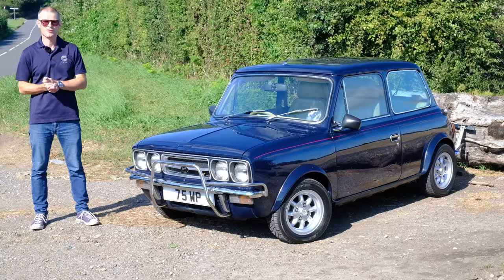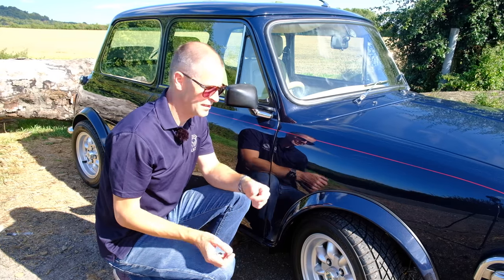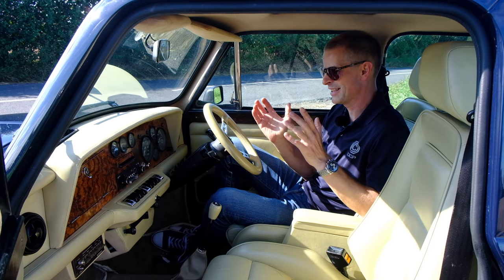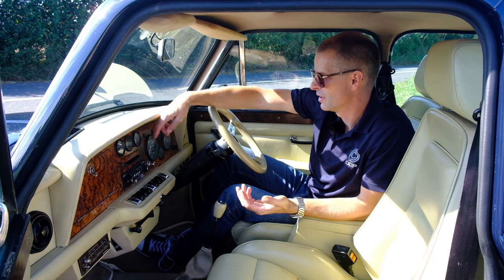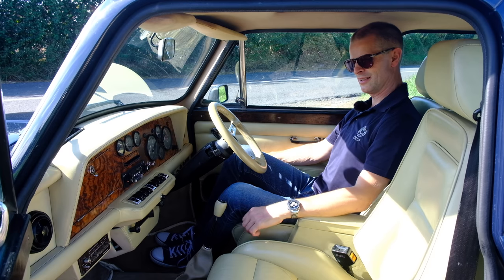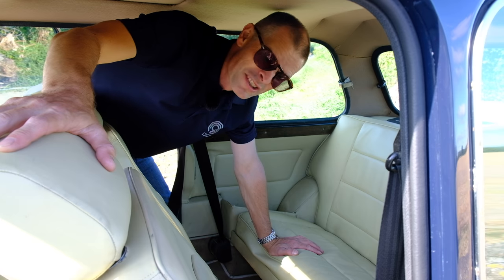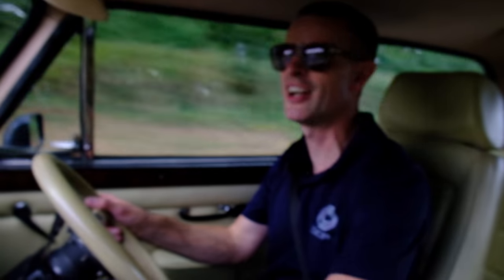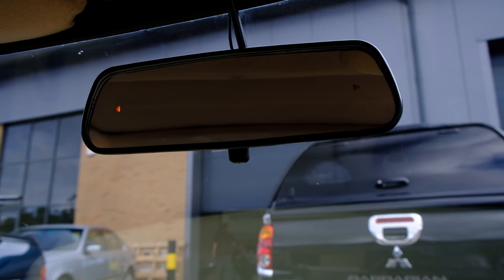1980 Wood and Pickett Margrave Elite 1380 Mini goes for a Drive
*Yes I know the sound is odd at the beginning, the Wireless Mic dropped every other word. Sorry*
When is a Mini not a Mini? When you make it more luxurious than a Bentley, like this 1980 Wood and Pickett Margrave Elite 1380 with Avonbar engine - custom coach-built, trimmed and tuned version!

please check out their stock